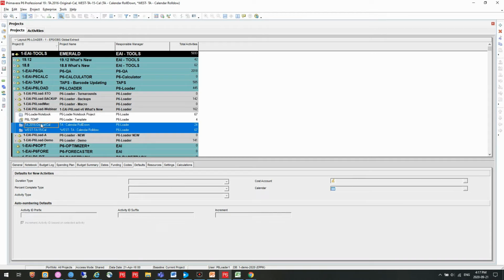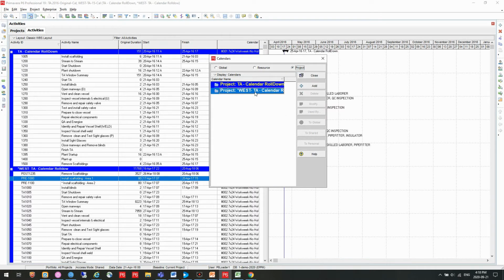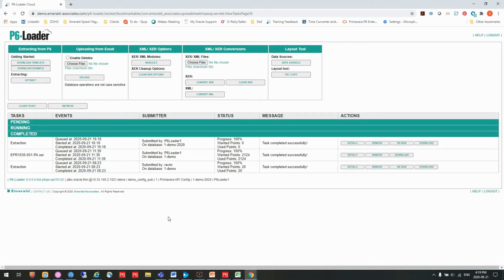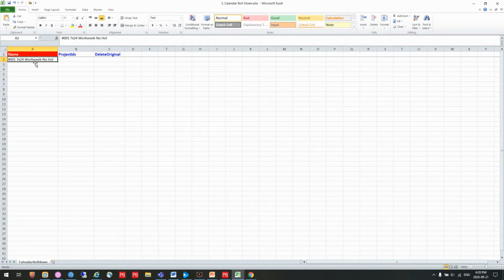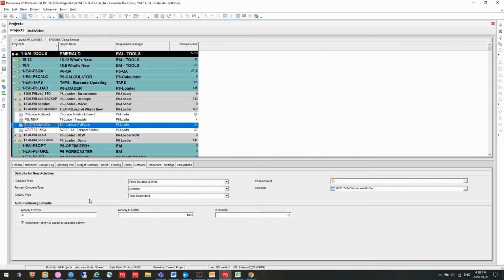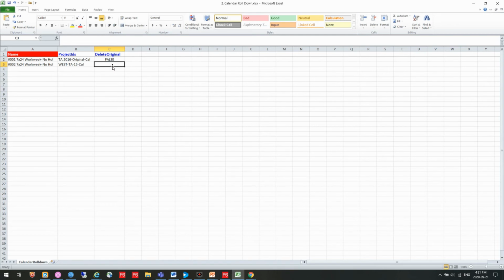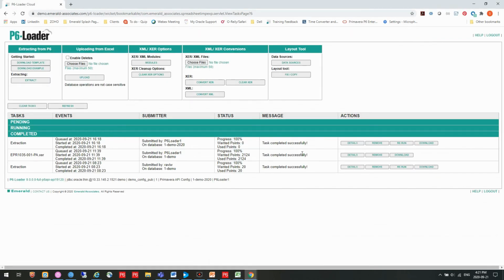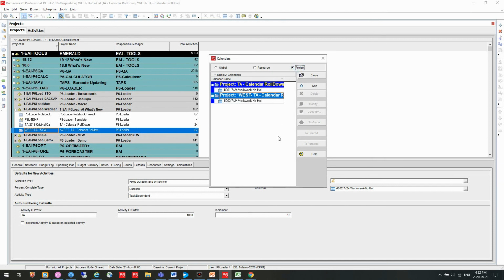Calendar Rolldown using P6-Loader